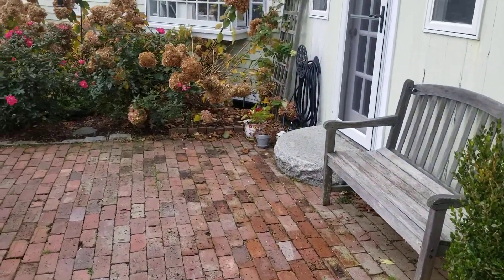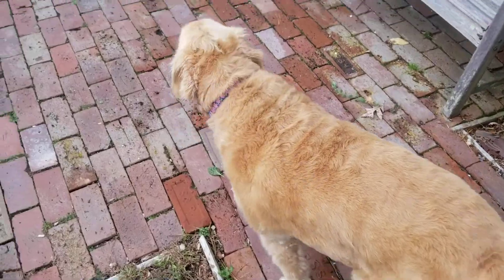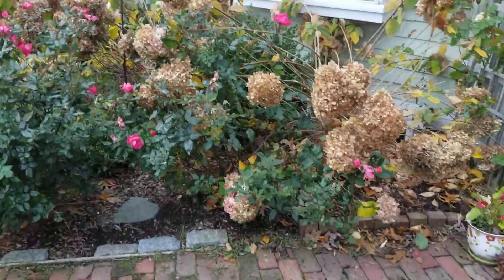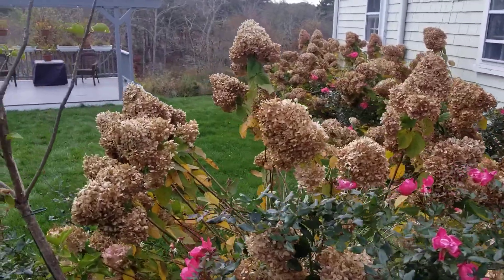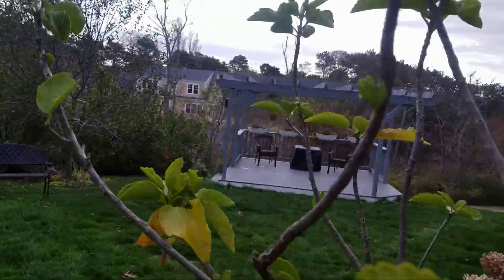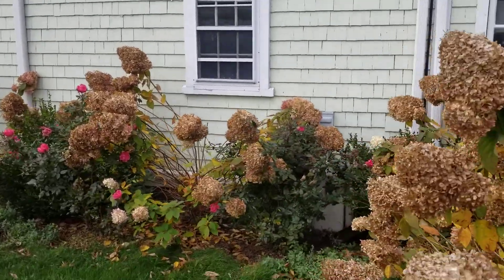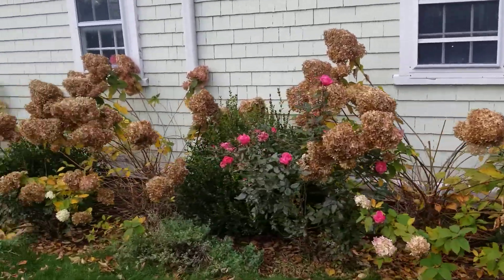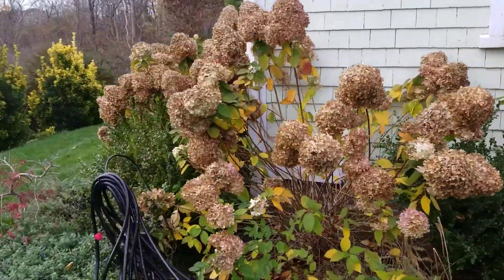Putting the Garden to Bed (part 1)